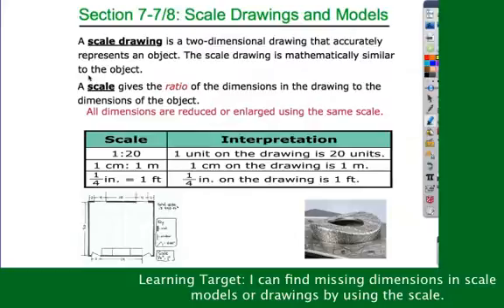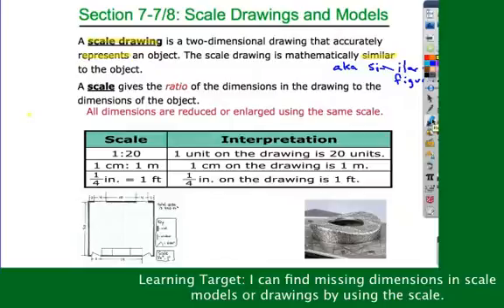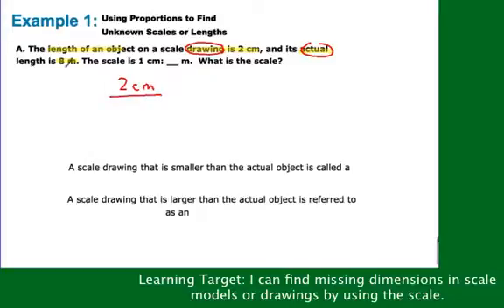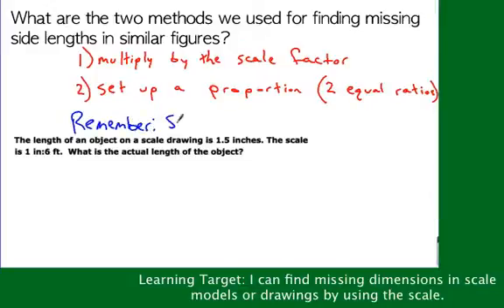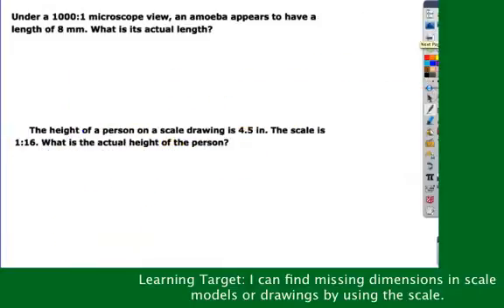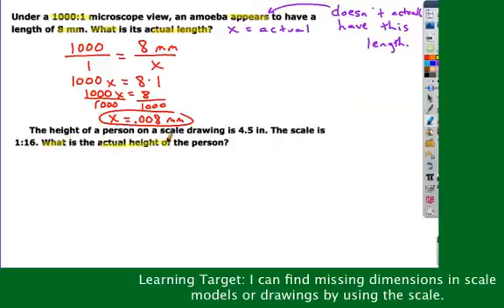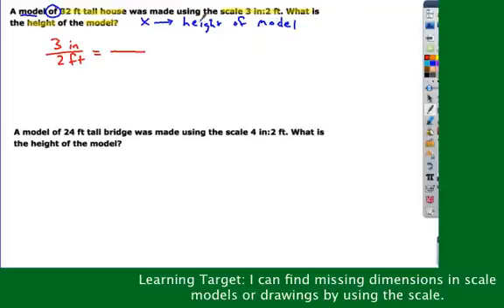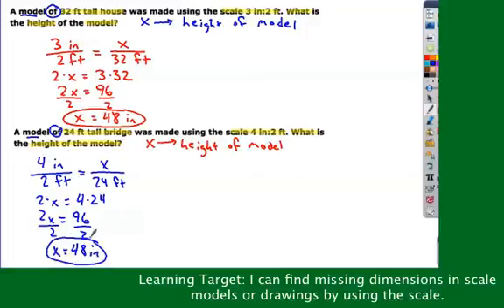Finding Missing Dimensions.mp4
Learning Target: I can find missing dimensions in scale models and drawings by using the scale.